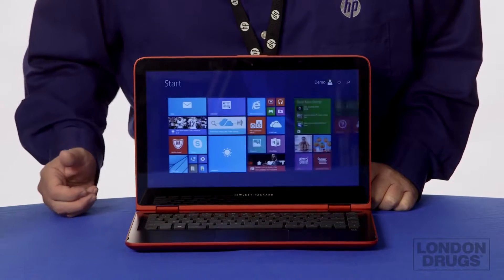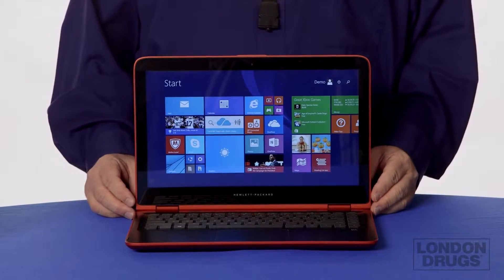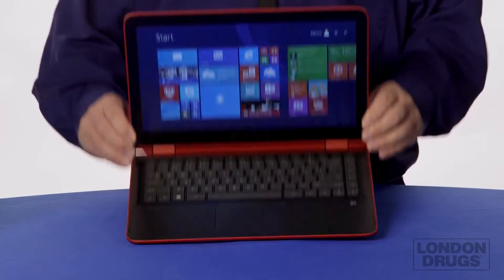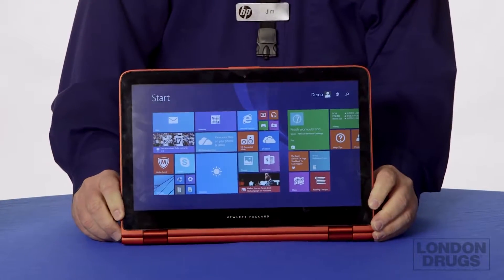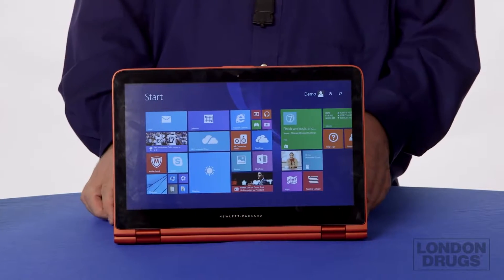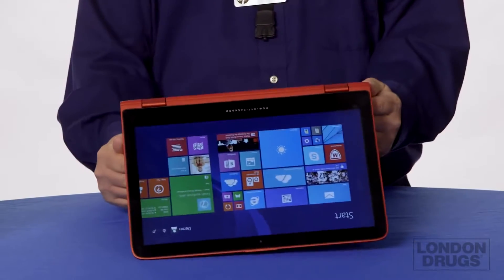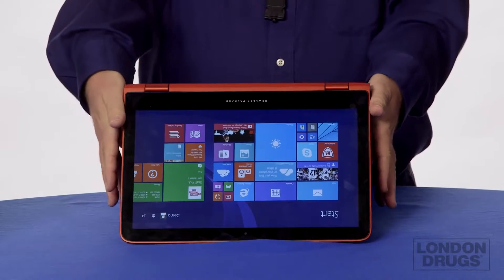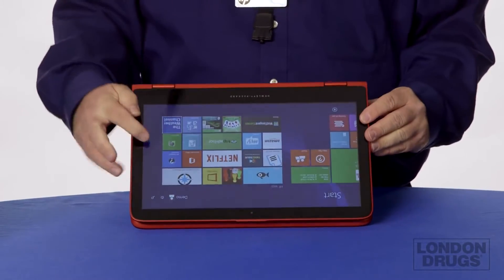The HP Pavilion X360 Convertible What Do You Need It To Be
Play now: The HP Pavilion X360 Convertible   What Do You Need It To Be
hastag search on youtube, g+